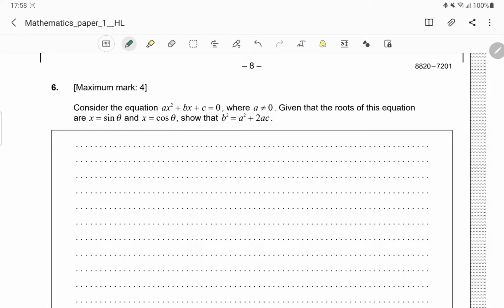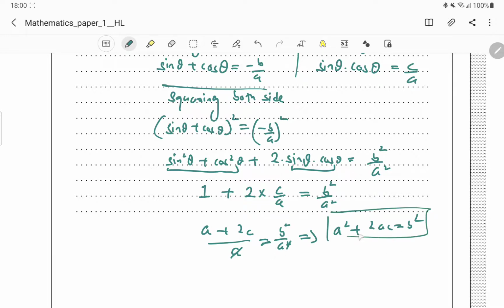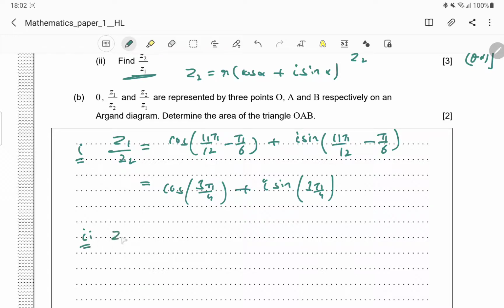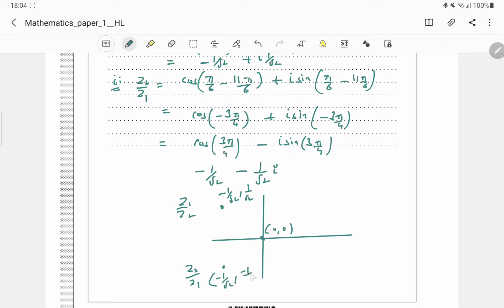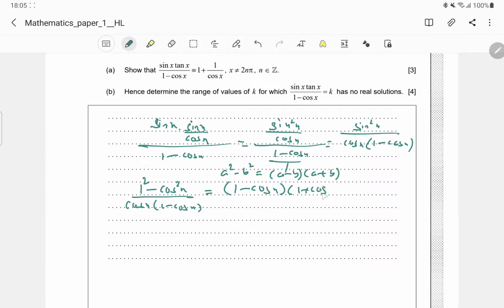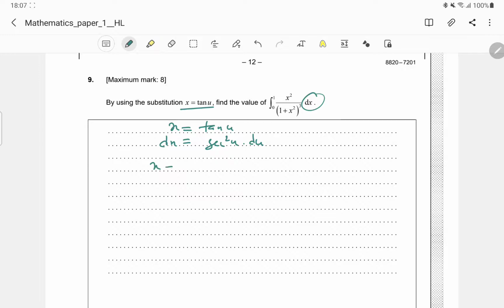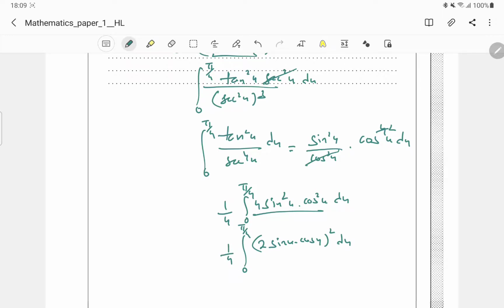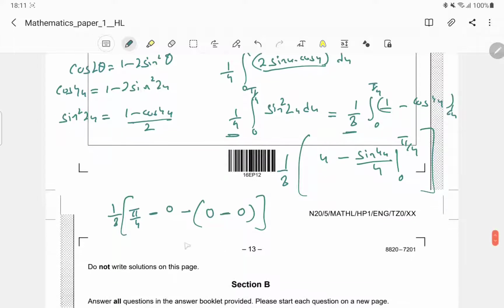IB DP AA HL PAPER 1 NOV 2020 Solution Q6- Q9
Course IB DP AA HL/SL
Unit 1: Sequences, Series, Proof, Binomial, Counting
Unit 2: Functions and Polynomials
Unit 3: Differentiation
Unit 4: Geometry and Trigonometry
Unit 5: Generalizing relationships: exponents, logarithms and integration
Unit 6: Modelling change: more calculus

Join us on telegram: @IBMathsStudyMaterial